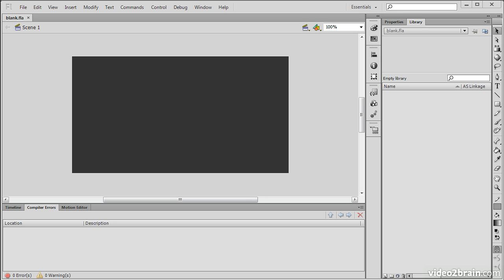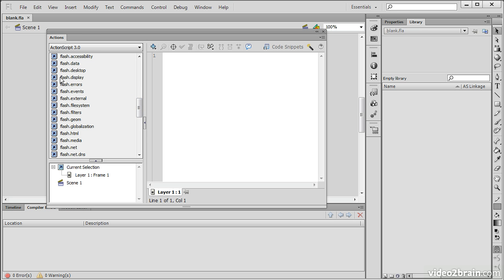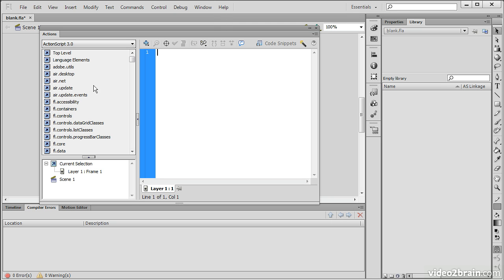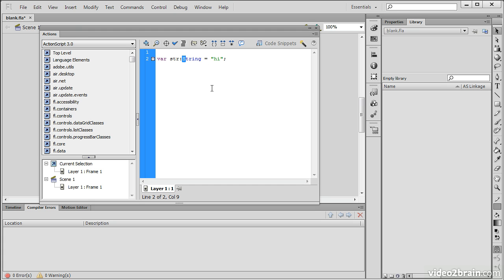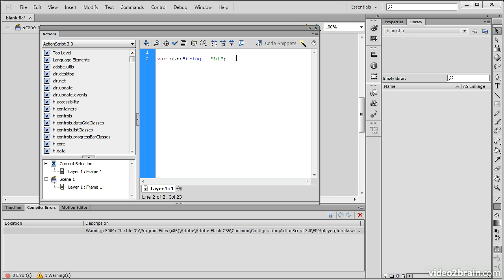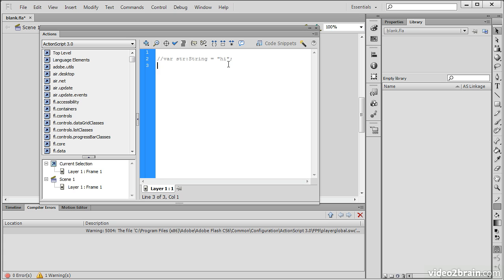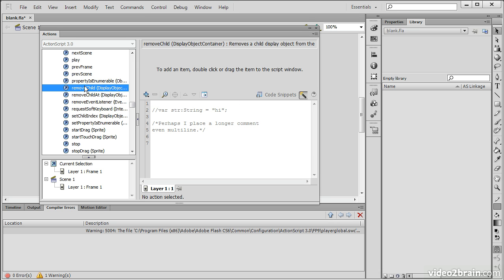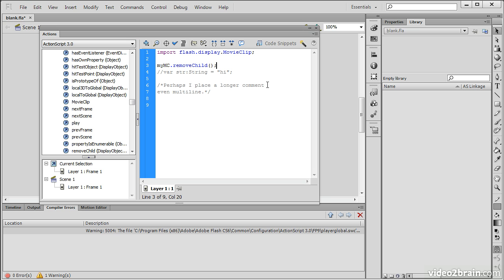76 Adobe Flash CS6